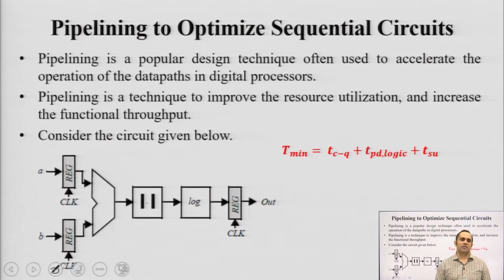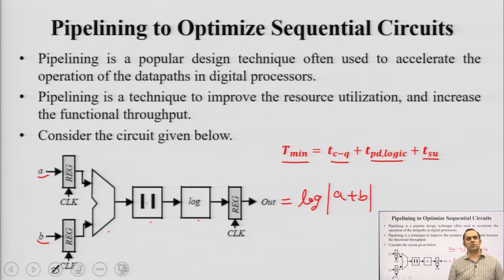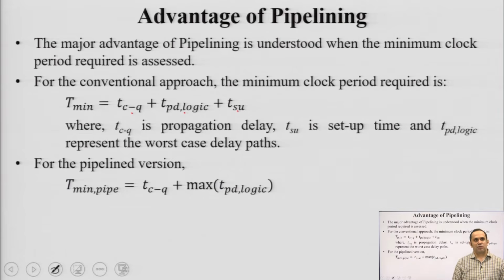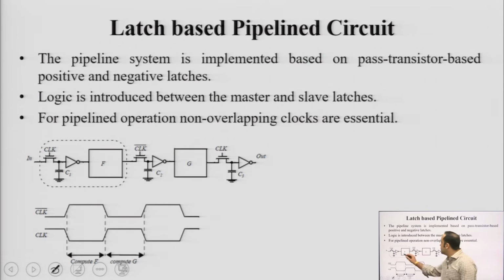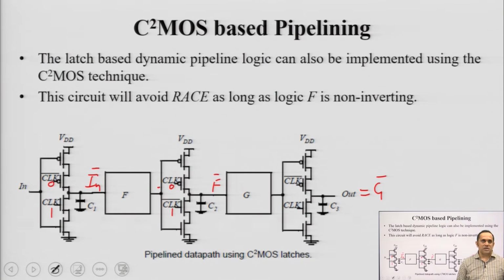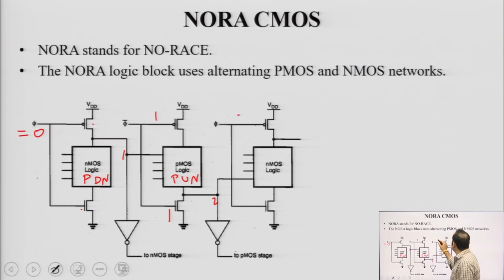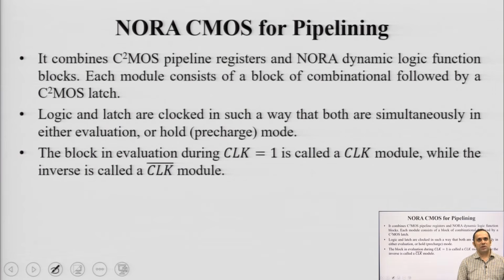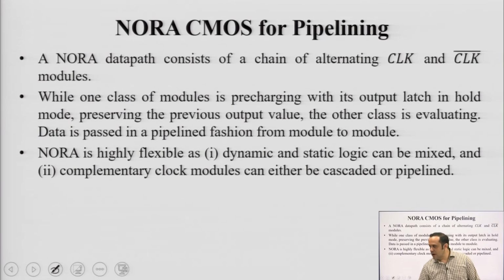VLSI Design | Pipelining in Sequential Circuits | AKTU Digital Education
VLSI Design | Pipelining in Sequential Circuits |